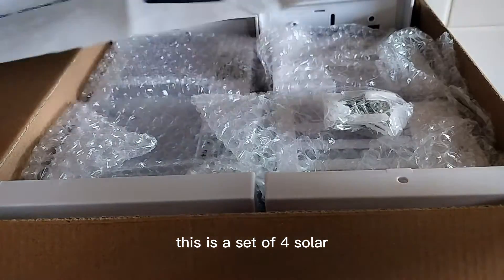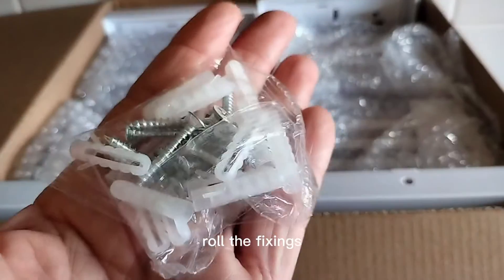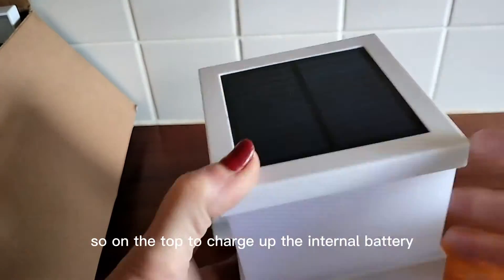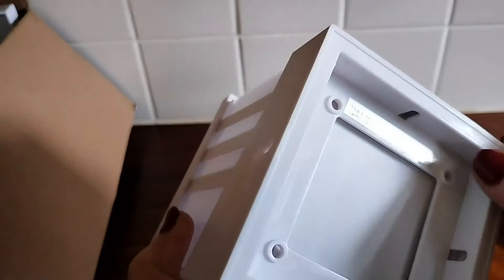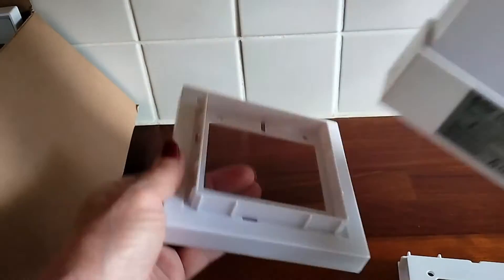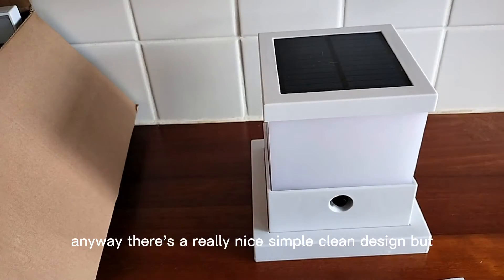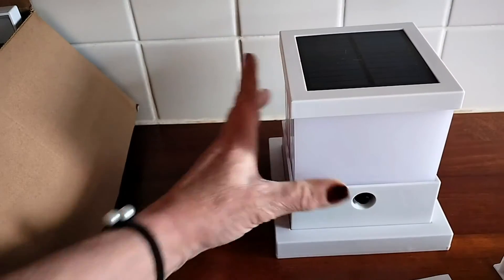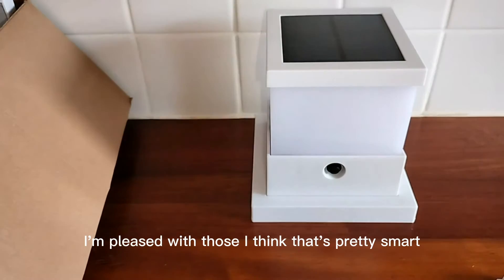How to Install TSUN Solar Cap Lights on 4x4 or 5x5 Wooden Posts for Deck and Fence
In this video, I will show you how to install TSUN solar cap lights on 4x4 or 5x5 wooden posts for your deck and fence. These solar lights are waterproof, energy-saving and have three-color switch modes. They are perfect for outdoor decoration and lighting. Follow along as I demonstrate the steps and tips for installing these solar cap lights.